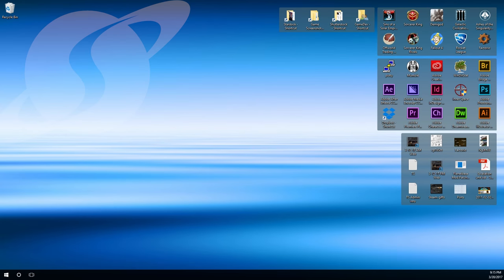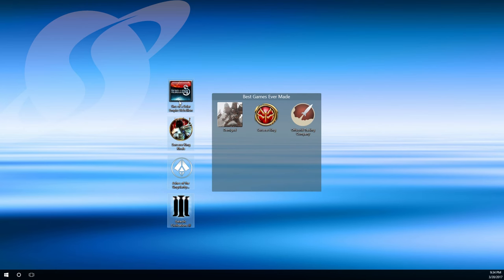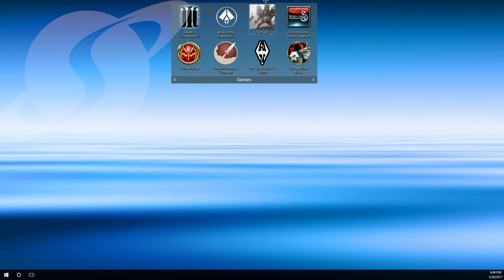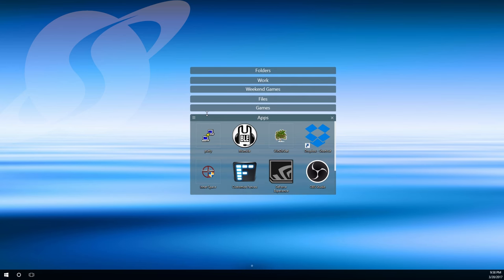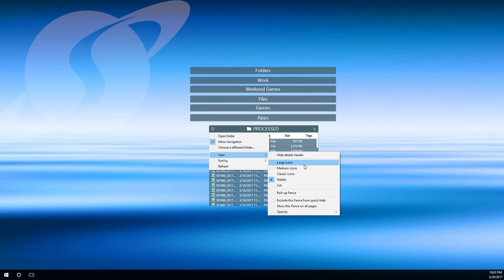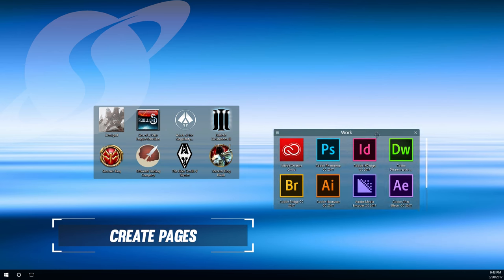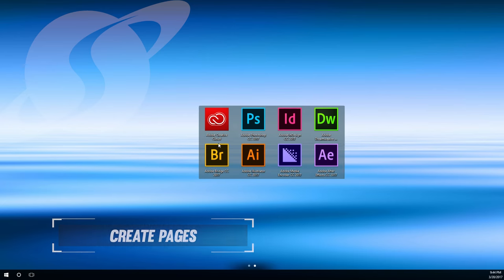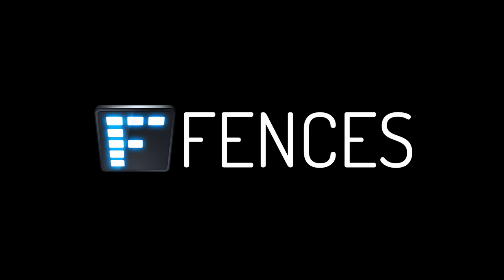Fences Steam Trailer